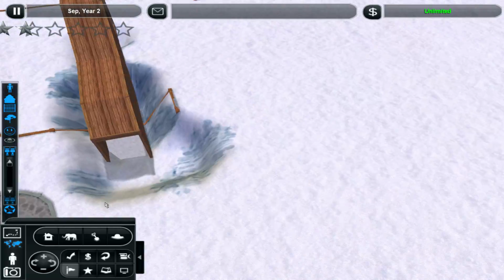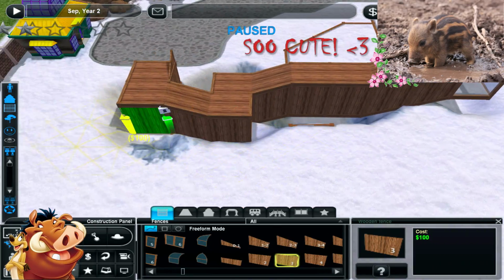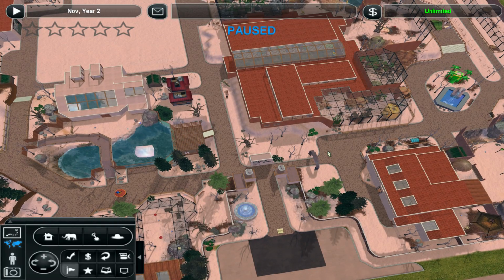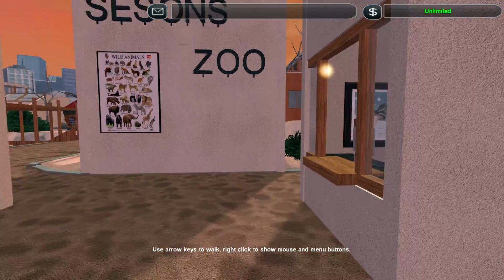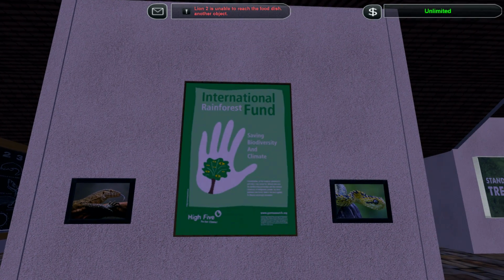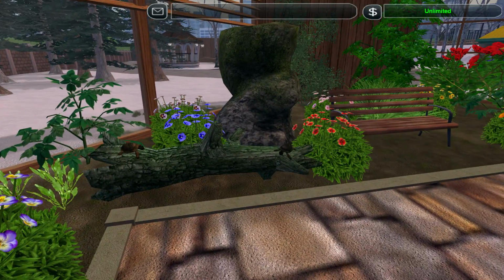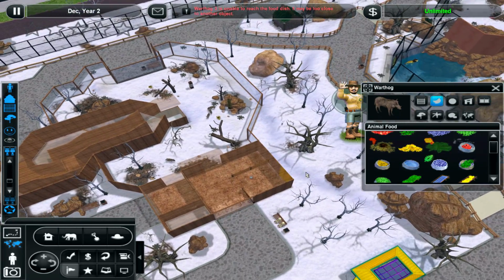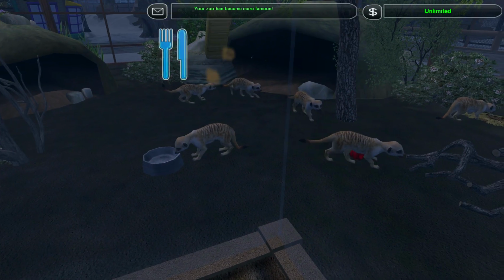Seasons Zoo | Timon and Pumbaa 🐗 | Zoo Tycoon 2 Part 8 Gameplay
Welcome to Zoo Tycoon 2 Ultimate Collection Gameplay of Seasons Zoo. I try to use different Zoo Tycoon 2 Downloads to make beautiful zoos like this. I hope you like it. :)

Welcome to second episode of Seasons Zoo. Today I added Meerkats and Warthogs to our beautiful winter zoo. The exhibit is amazing.

Suggest what Animals I should add next.

🐾 About The Game :

Zoo Tycoon 2 Ultimate Collection features similar gameplay as its predecessor, Zoo Tycoon. The object of the game is to build and operate a zoo by creating exhibits and aquariums, keeping guests and animals happy, and maintaining employees, finances, terrain, and scenery. The player's goal is to become a "zoo tycoon".